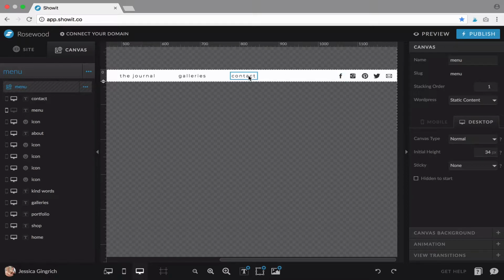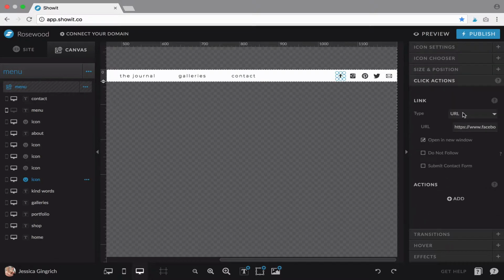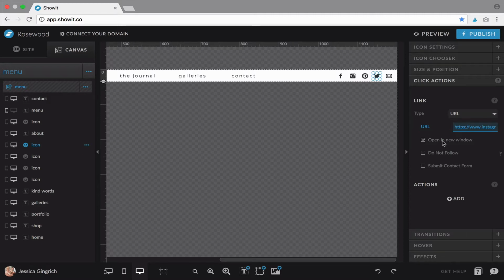Editing Social Icon Links in Showit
Quick tutorial for how to connect your social links to their appropriate icons in your showit template.